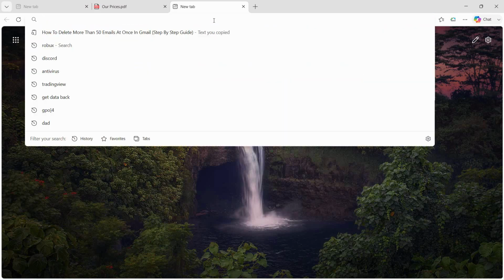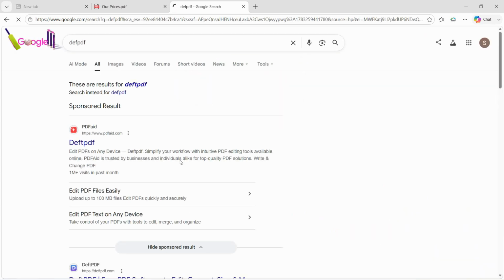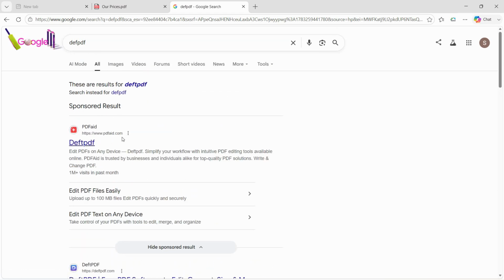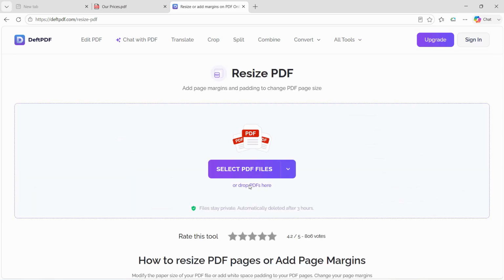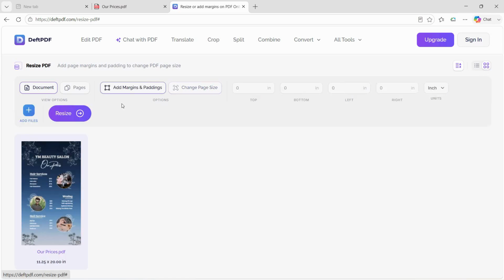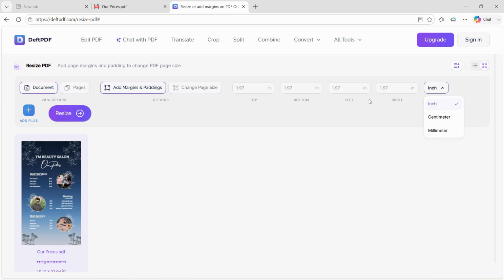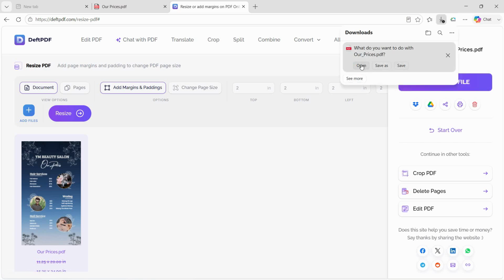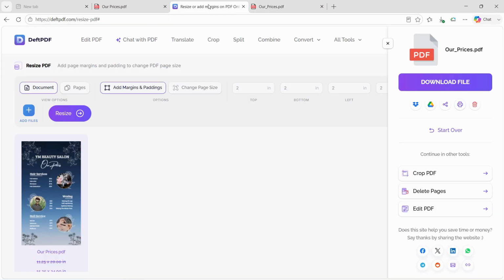How To Change PDF Margins for Printing Without Any Software (Step By Step Guide)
👉 Need to change PDF margins before printing without installing extra software? If your PDF content is getting cut off or doesn't fit properly on the page, Windows and PDF readers include built-in print settings that can help.

Many people search for:

Change PDF margins for printing
Adjust PDF print margins
Print PDF without cropping
Fit PDF to page
PDF print settings
Change page scaling PDF
Print PDF correctly
Reduce PDF margins
PDF printing tutorial
Print PDF full page

This guide will show you how to use built-in print settings to adjust scaling, page size, and margins before printing your PDF.

⏱ Timestamps / Chapters

0:00 – Intro
0:15 – Open the PDF Print Menu
0:50 – Choose the Correct Paper Size
1:35 – Adjust Scale and Margins
2:20 – Preview Before Printing
3:00 – Print the PDF
3:30 – Final Tips

▶️ PDF Tutorials
▶️ Windows Printing Guides
▶️ Office Productivity Tips
▶️ Windows Tutorials